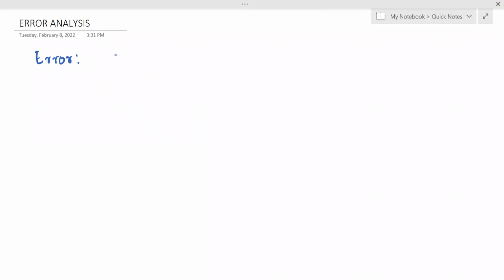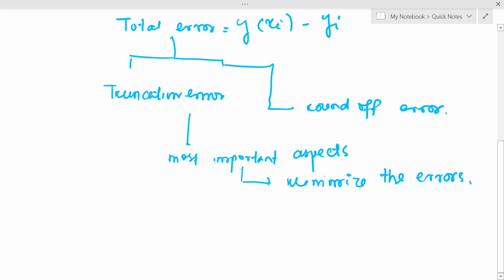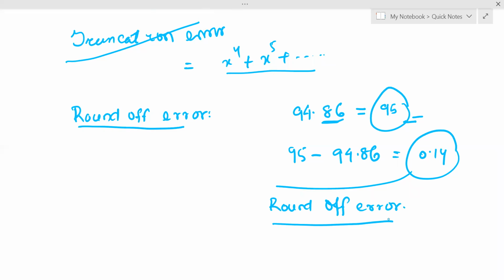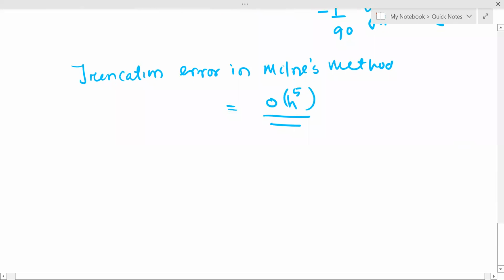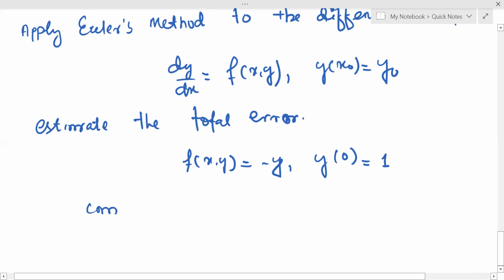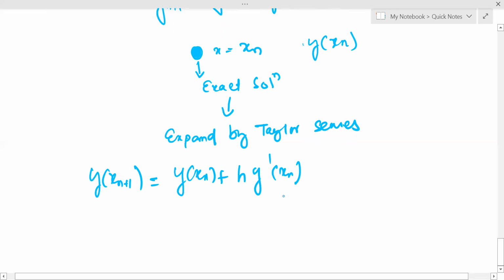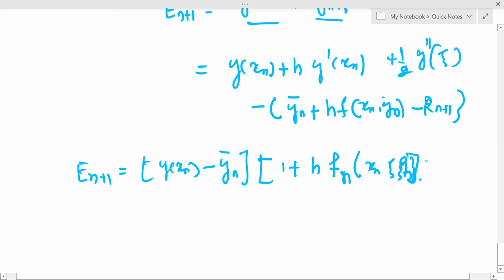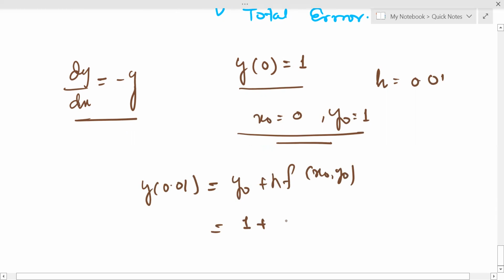ERROR ANALYSIS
yes